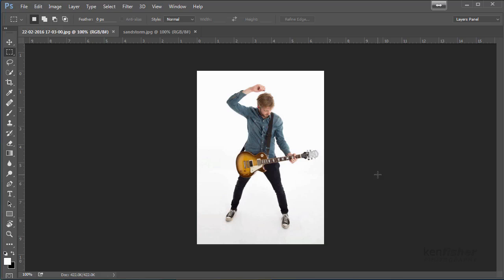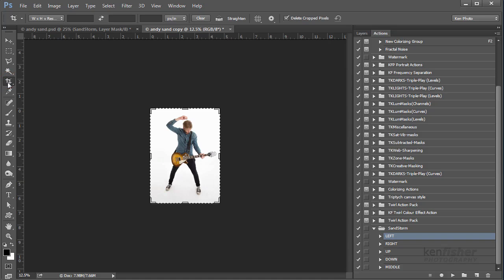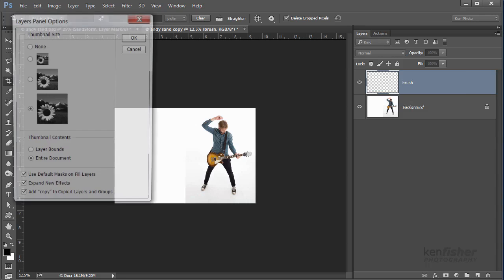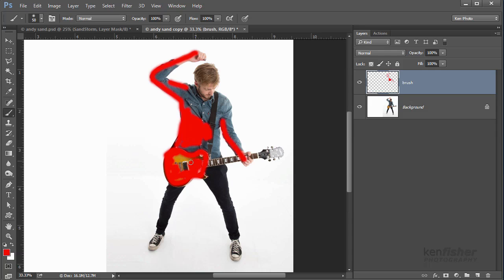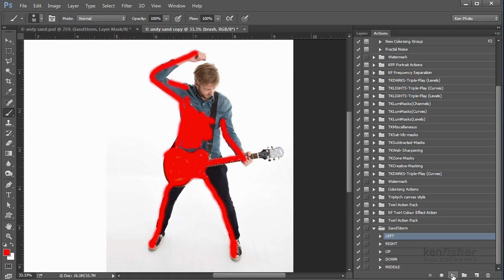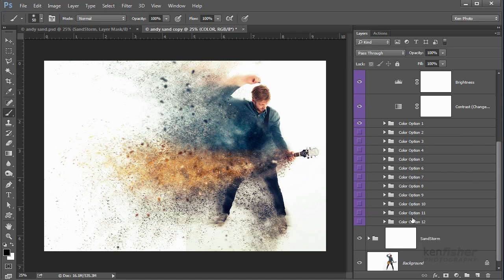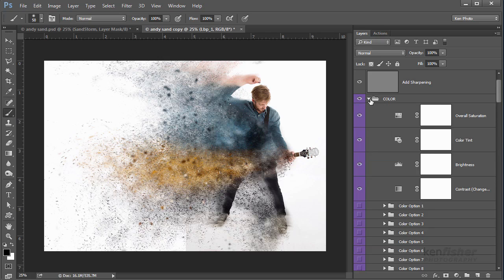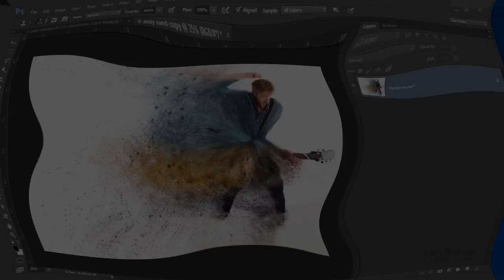Photoshop Tutorial for Beginners: Using The Sandstorm Action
In this video I show you how to use the Sandstorm action to create a cool effect.